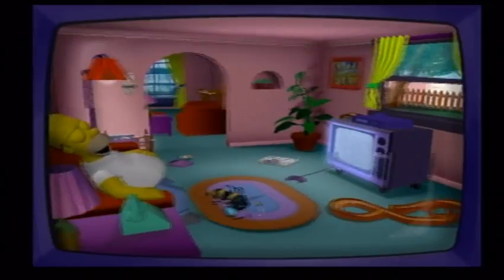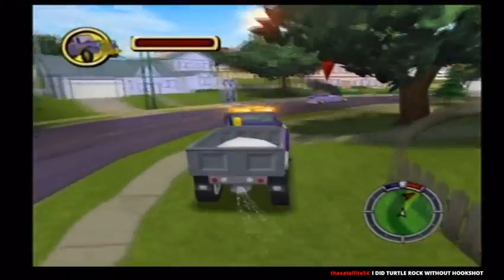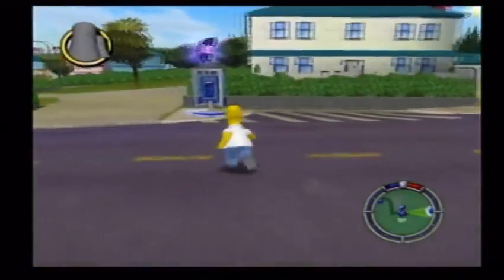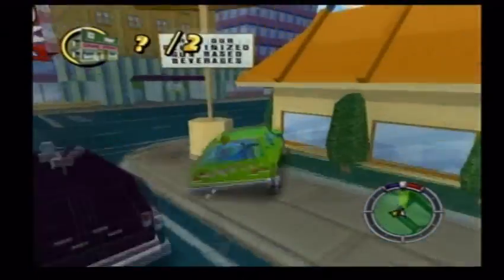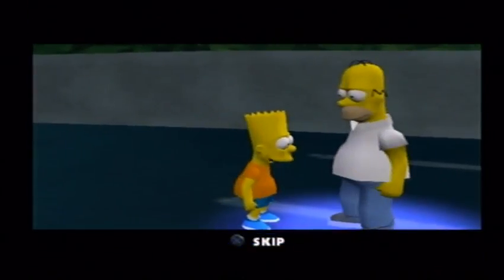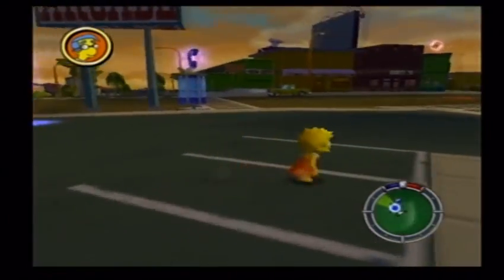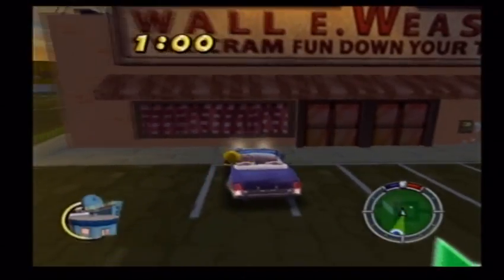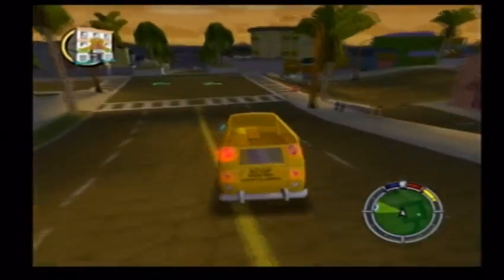Casually hitting and running